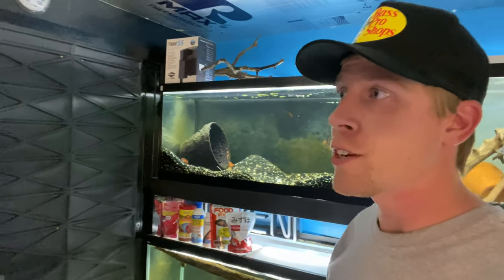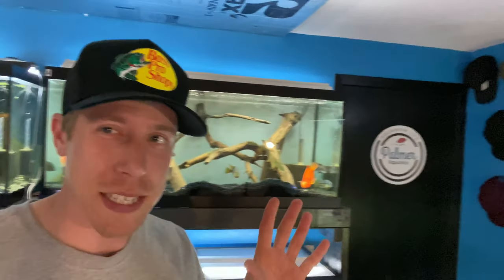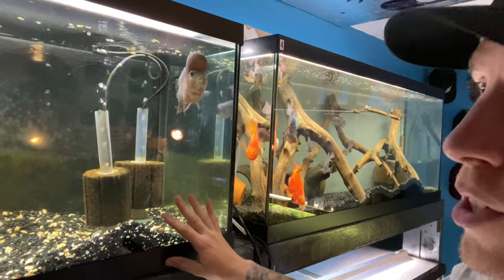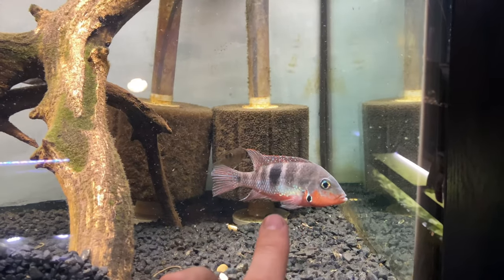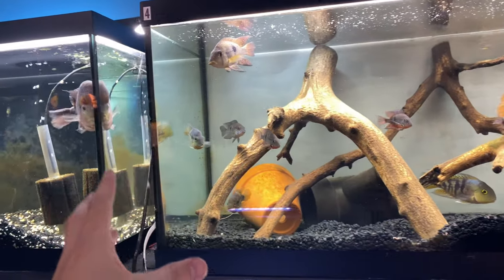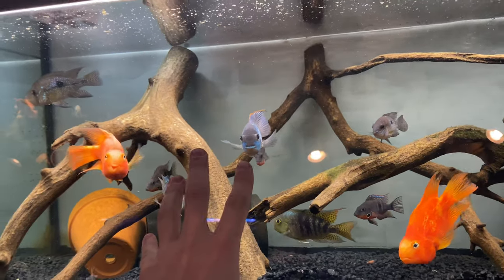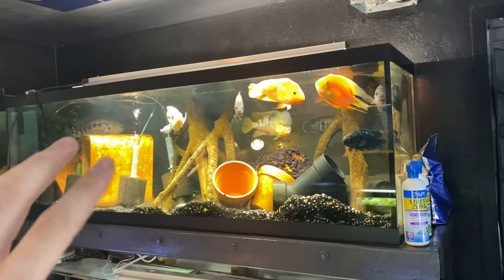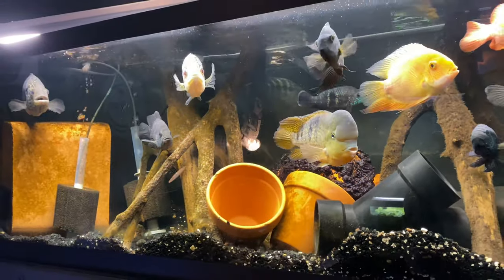Top 5 Tank Mates for Jack Dempsey Fish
Aquarium Jack Dempsey fish tank mates. These are my top 5 favorite fish to keep with Jack Dempsey Cichlid fish. You need to remember that these are all still aquarium cichlids and can be aggressive. Breeding is the biggest threat when keeping Jack Dempsey fish with other fish.